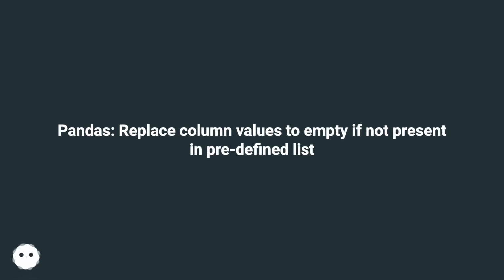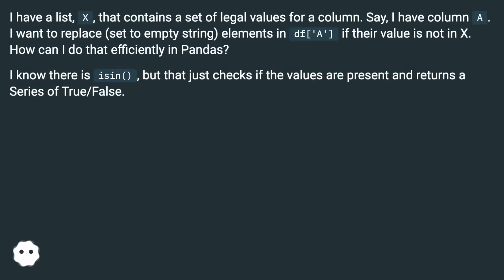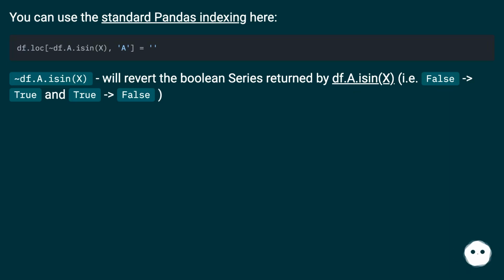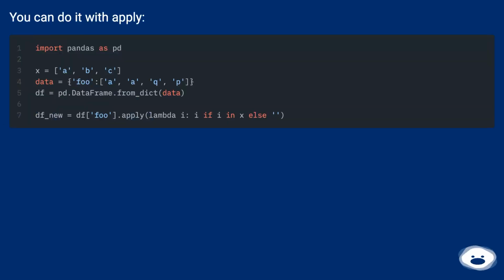Pandas: Replace column values to empty if not present in pre-defined list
Chapters
00:00 Pandas: Replace Column Values To Empty If Not Present In Pre-Defined List
00:30 Accepted Answer Score 18
00:49 Answer 2 Score 4
00:59 Thank you